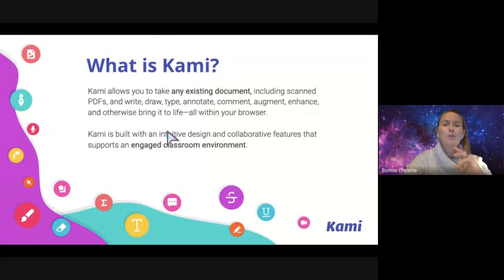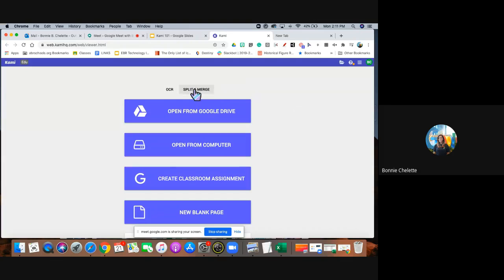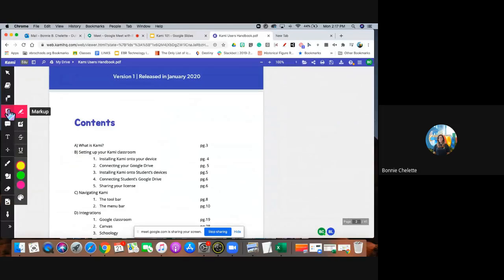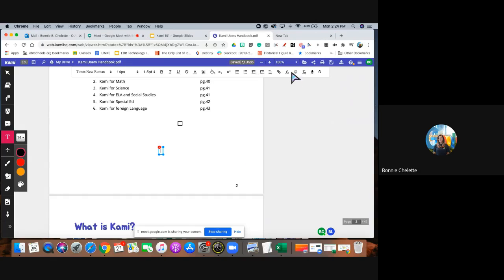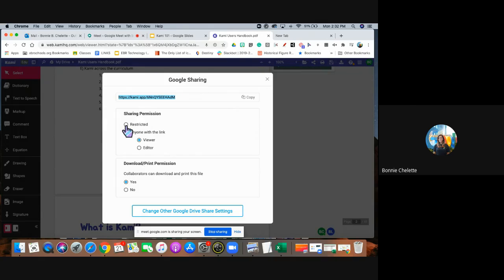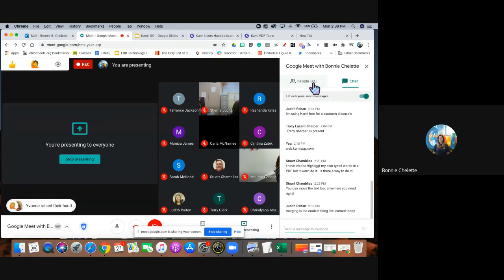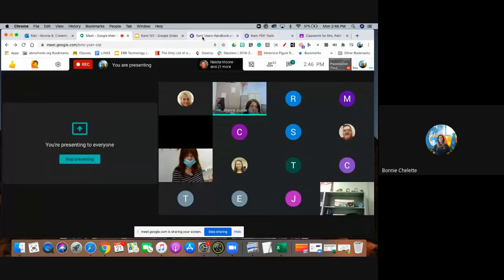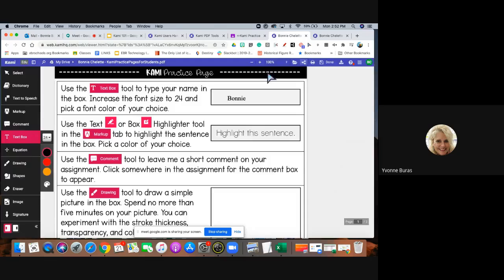Kami PD 9.21.20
This was the Kami PD delivered on 9.21.20 for EBRPSS teachers.